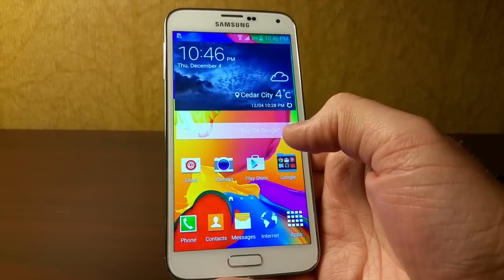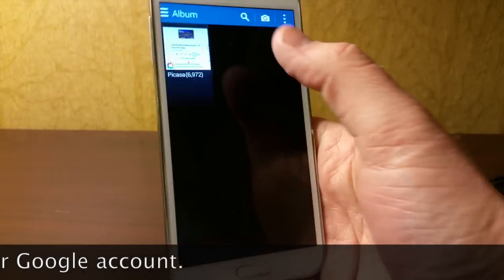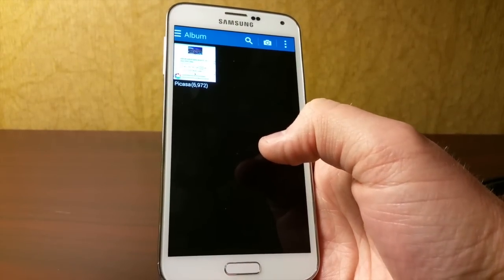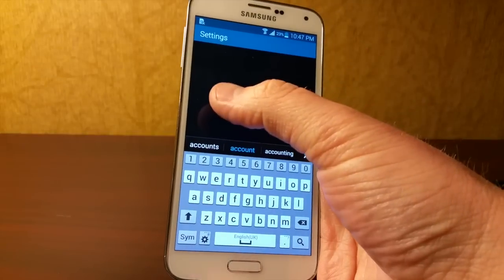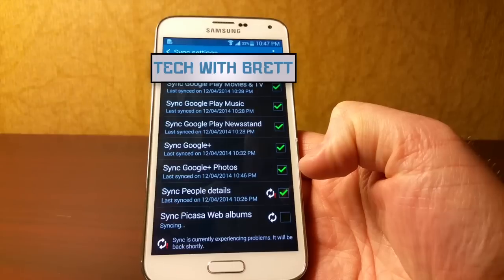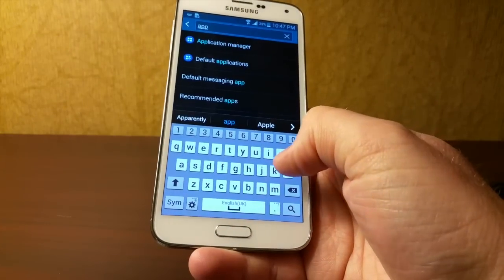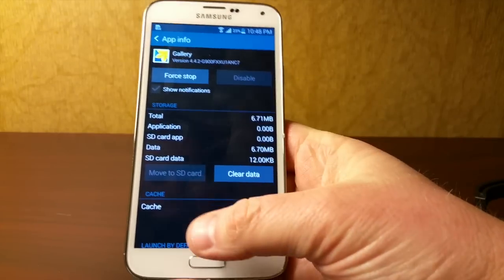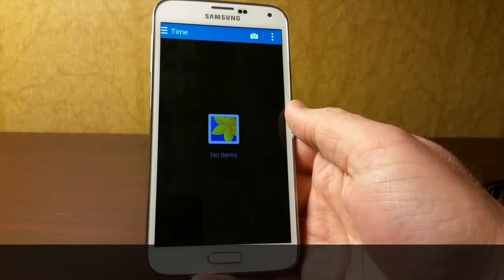How to Remove Picasa Album From Samsung Gallery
In this video I explain how to remove the Picasa album from you Samsung phone.

When first adding your Gmail account to you Samsung device it asks permissions to have access to the Gallery. This then allows for the Picasa album to show up. To remove this you need to go into the Account settings on your phone and de-select Picasa Web Albums. Once this is done it will stop syncing but in order to remove folder you need to go into the Application Manager and Clear the Data on the Gallery app and then the album will be removed.

To continue to see these photos please download the Google Photos app from the Play Store.

Intro Video by reddit user: tgshowers